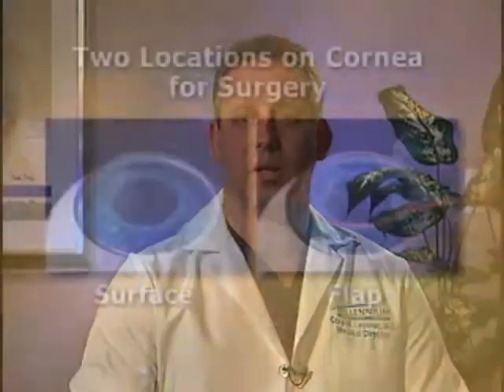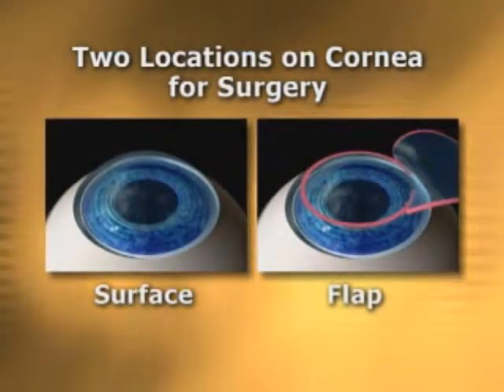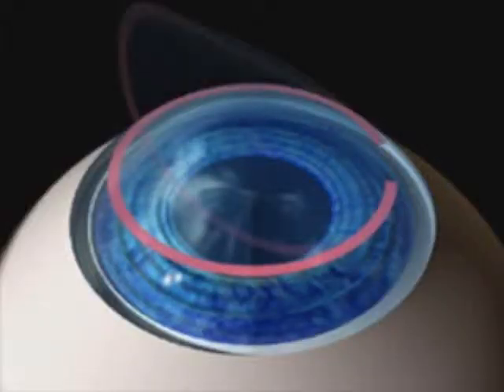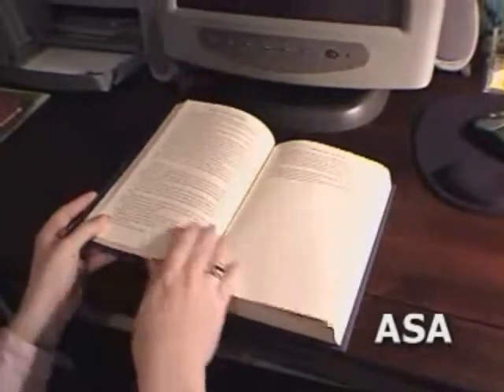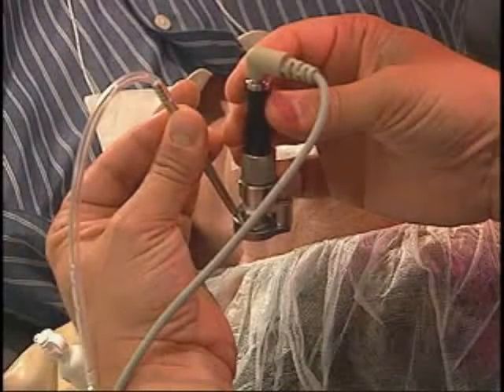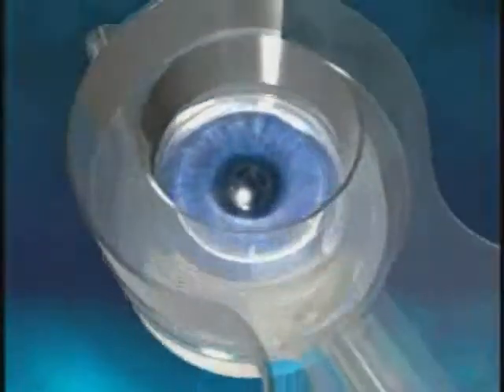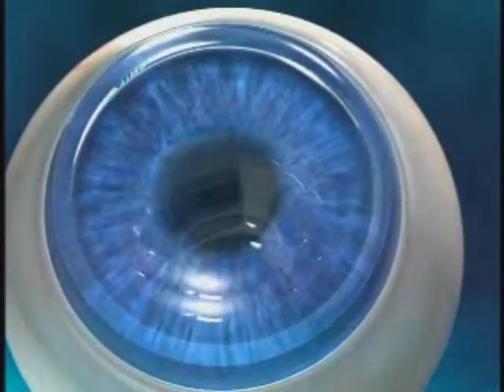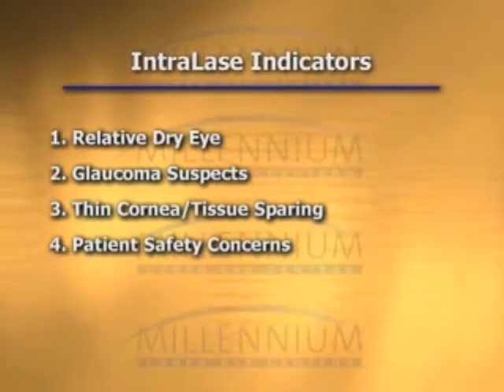Laser Vision Correction - Surface vs Flap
Fifth Segment of Advances & Benefits in Laser Vision Correction - Candidacy, Goals and Expectations.

For more information about LASIK Vision Correction visit Millennium Laser Eye Centers